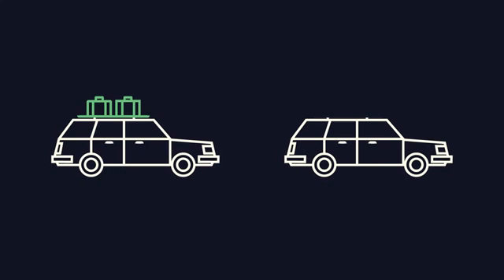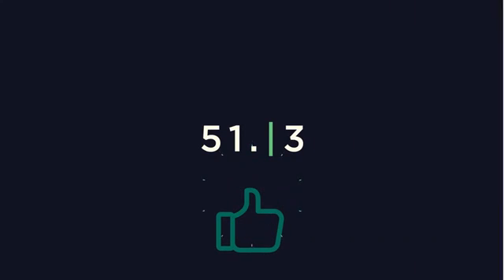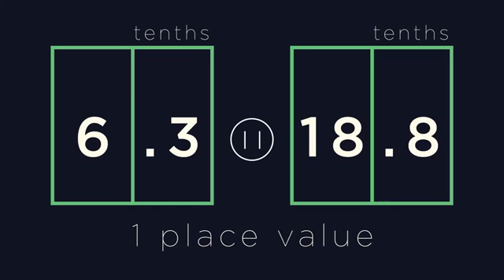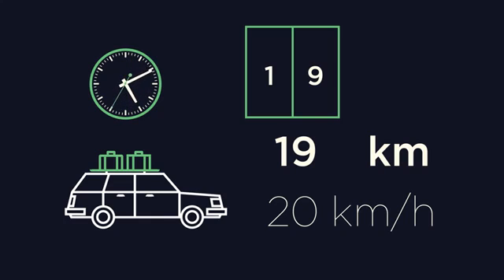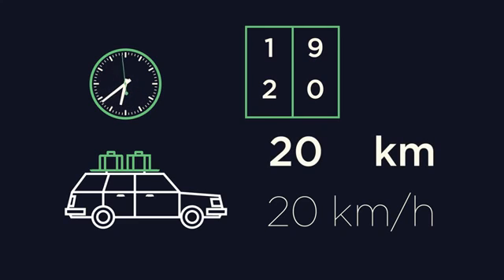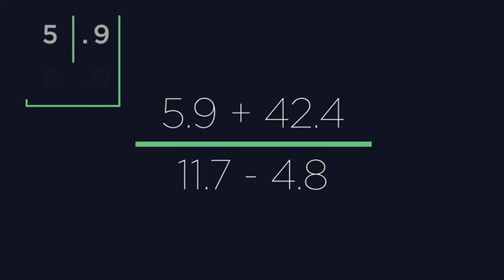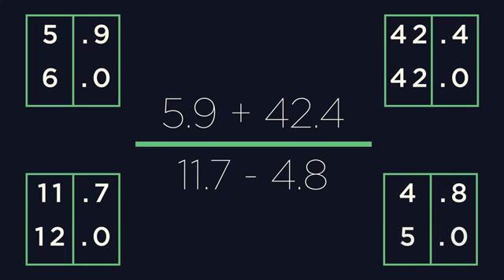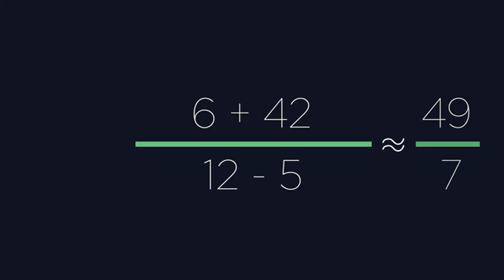the phlog photography